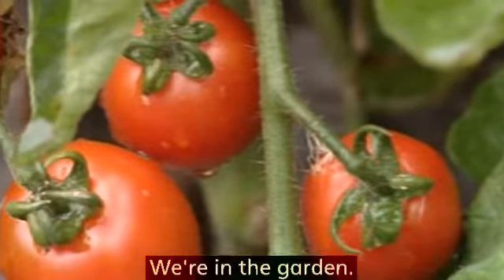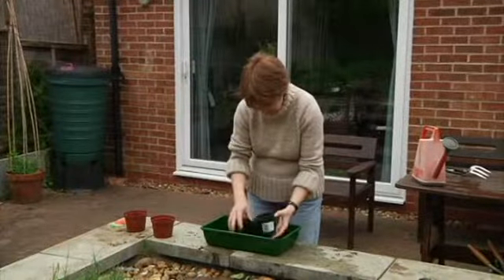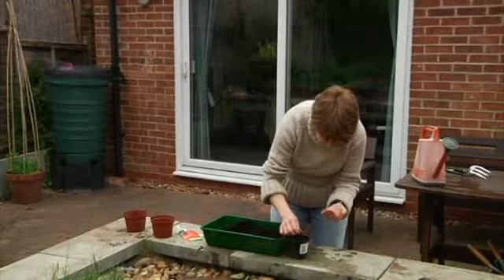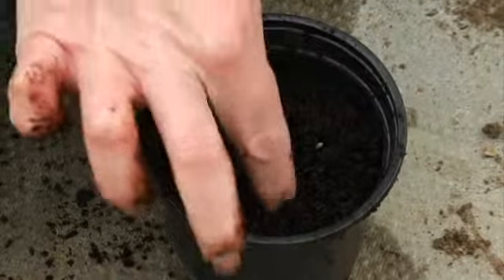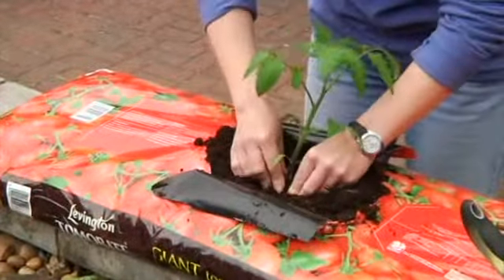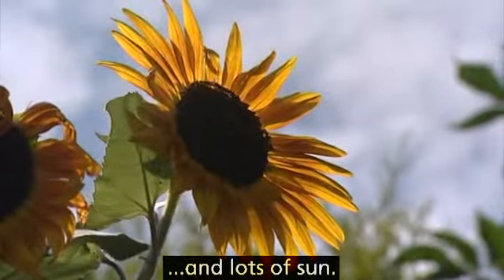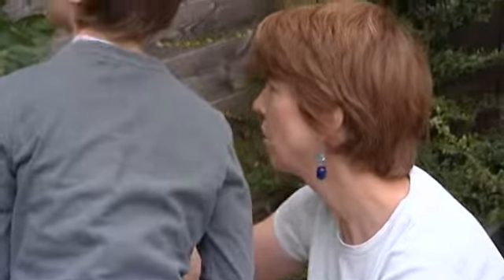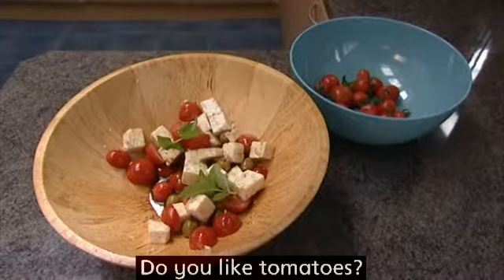LH1 Unit6 MY WORLD Our food